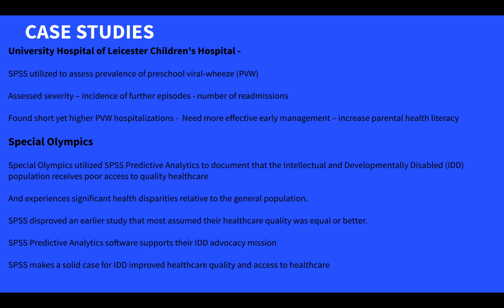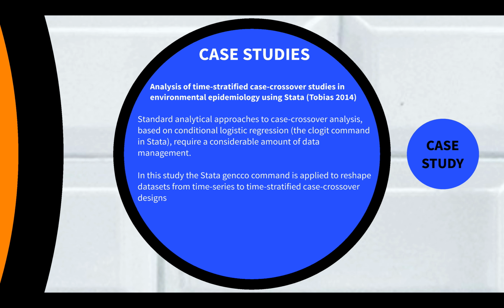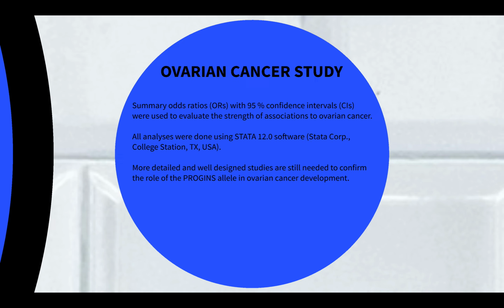HC4610 MODULE 8 PORTFOLIO ASSIGNMENT NEWSCAST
NEWSCAST OF SPSS, STATA AND R SOFTWARE